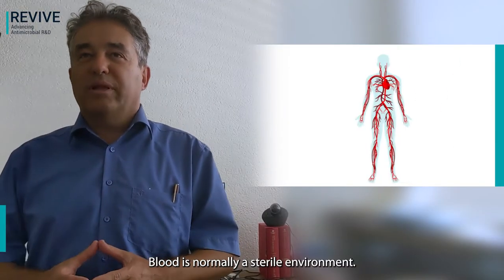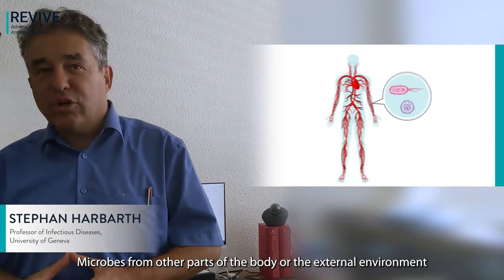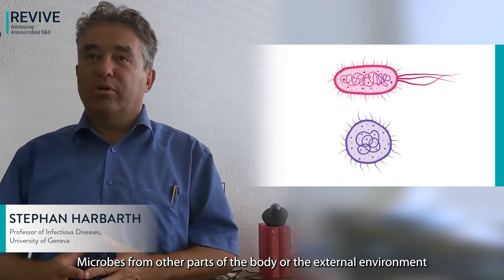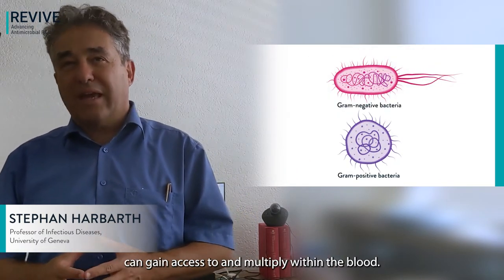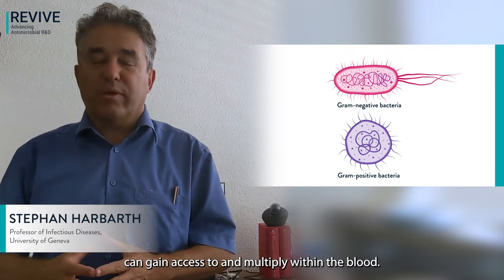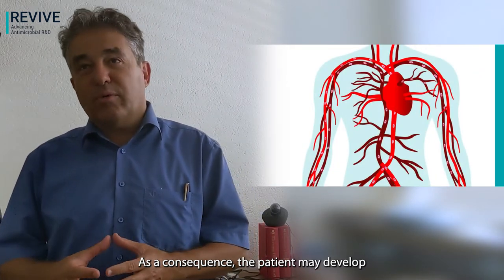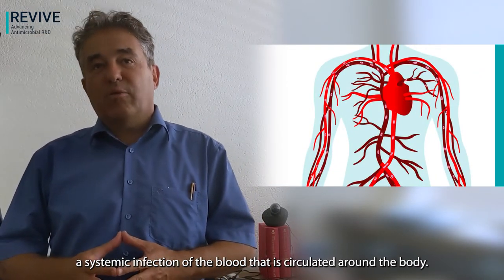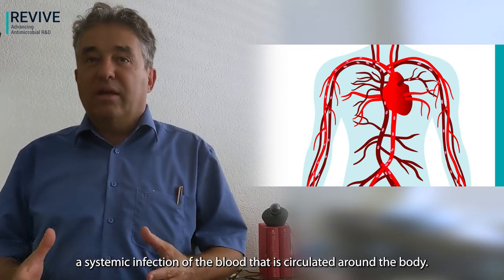Bloodstream infections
Definition by Stephan Harbarth, University of Geneva (Switzerland)